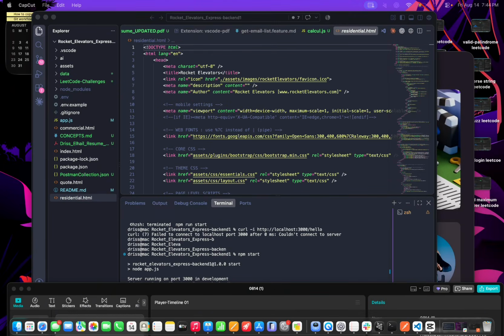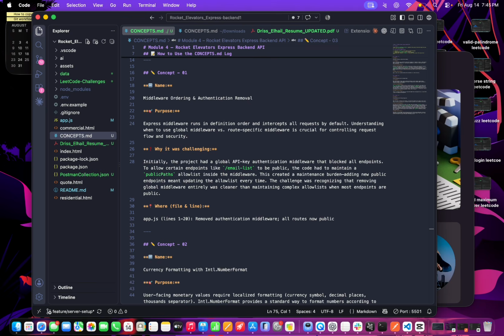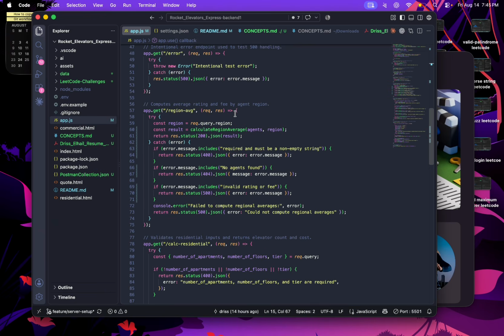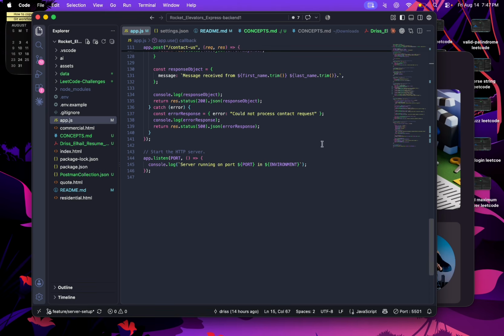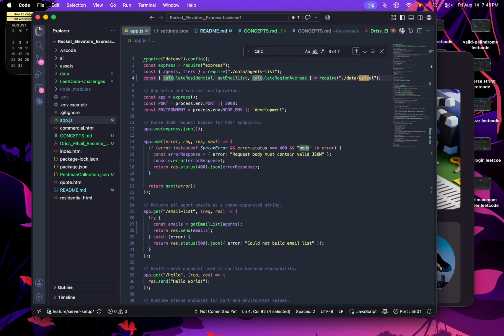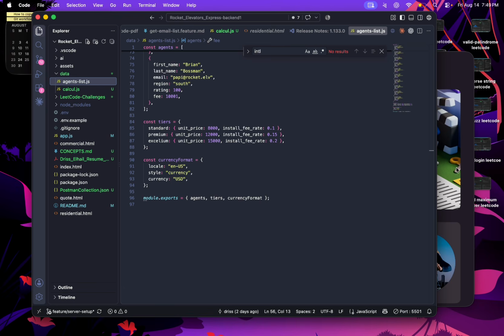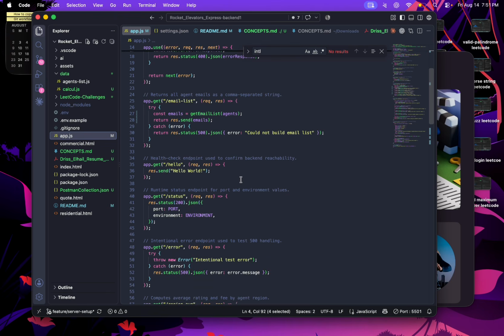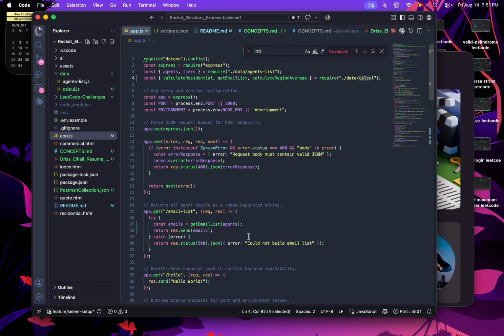module 4 concepts video